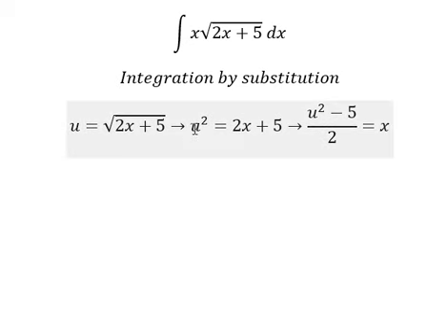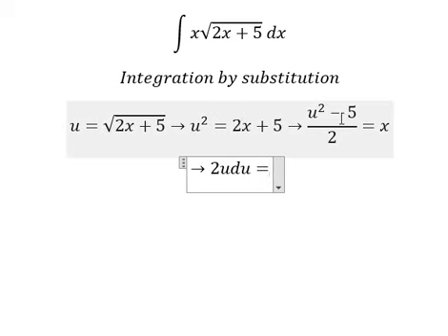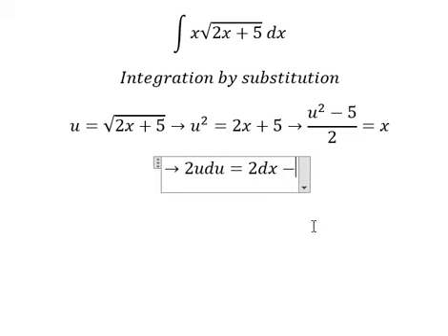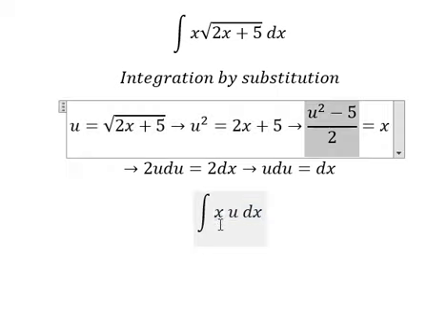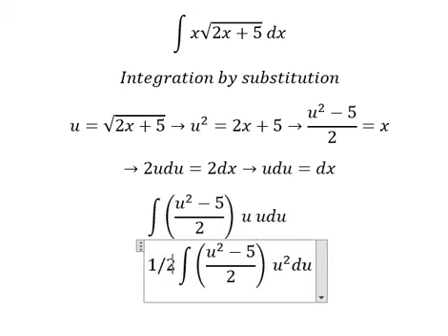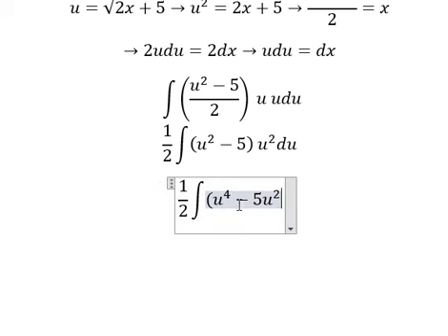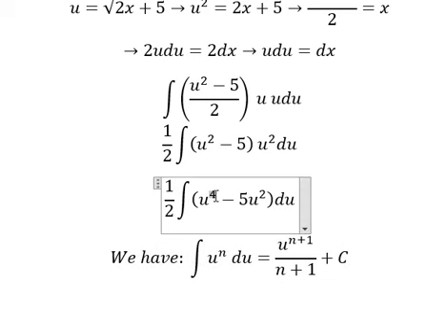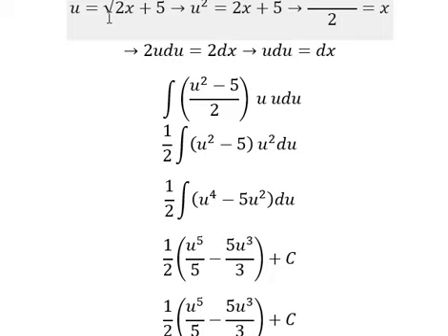Calculus Help: Integral ∫ x√(2x+5) dx - Integration by substitution - Techniques - SOLVED!!!